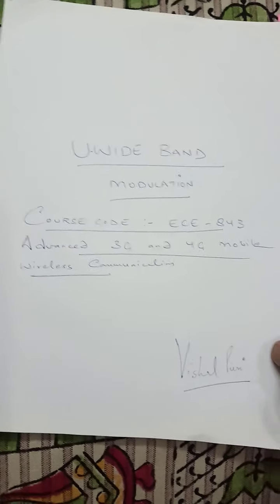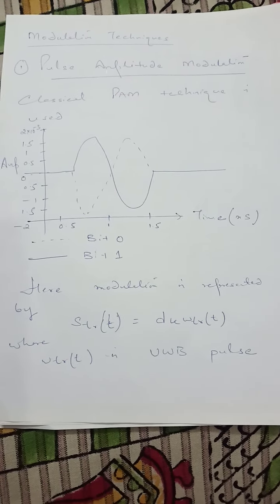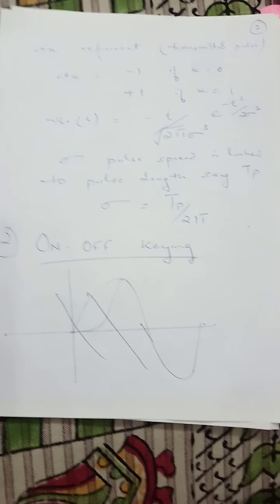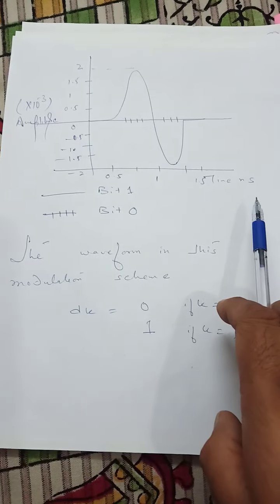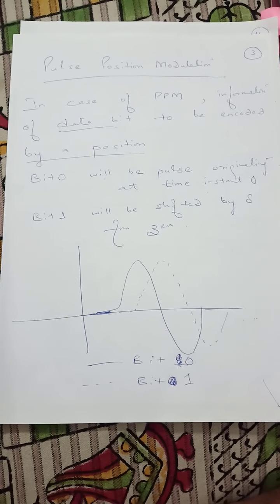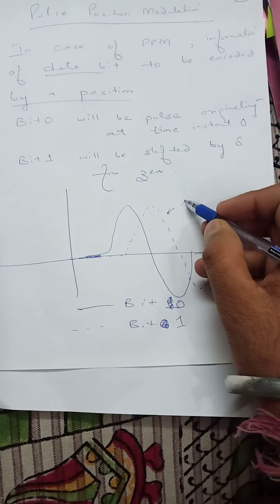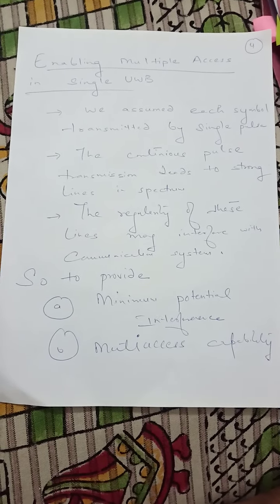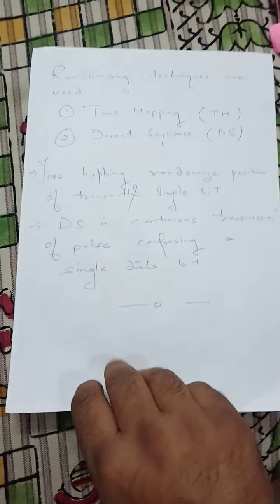Ultra wideband modulation